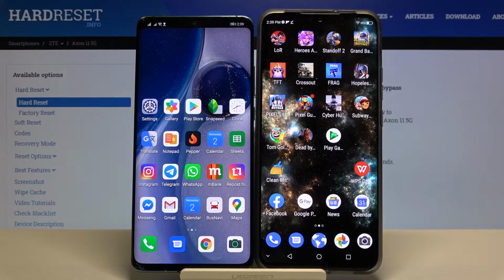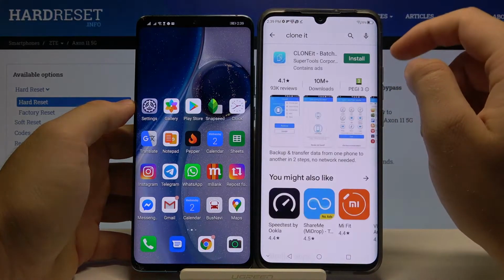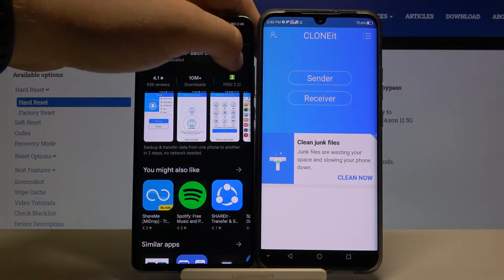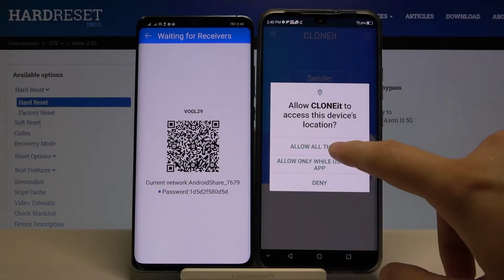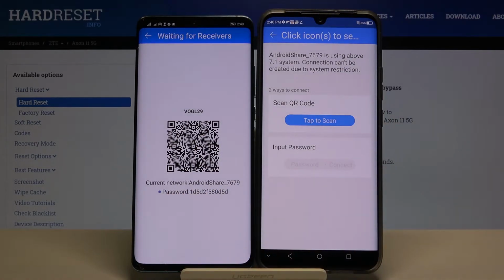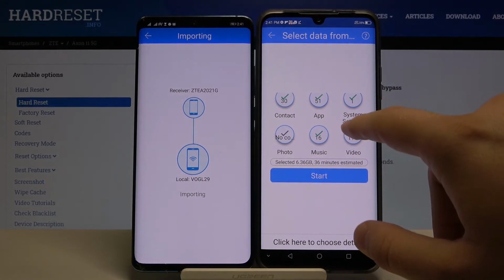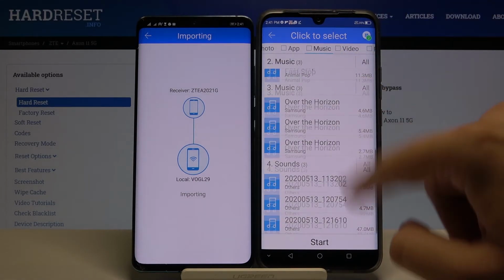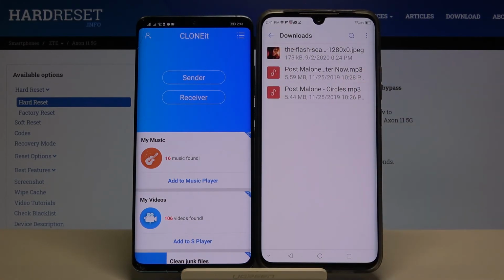How to Transfer Data from Android to ZTE Axon 11 5G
It is very easy! We use the CLONEit application and that's it! All data sent in a very short time and 100% correctly. Did you know that even external applications can also be moved? This is a really good way.

How to Move Files from Android to ZTE Axon 11 5G? How to Transfer Files from Android to ZTE Axon 11 5G? How to Move Data from Android to ZTE Axon 11 5G?